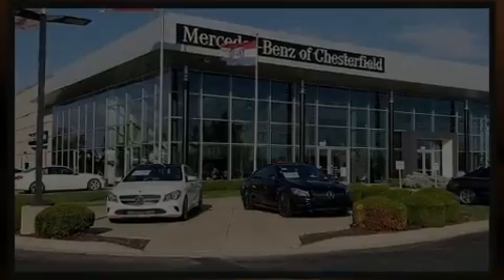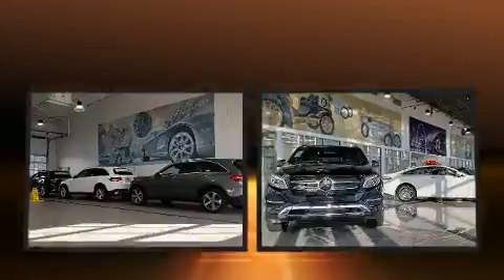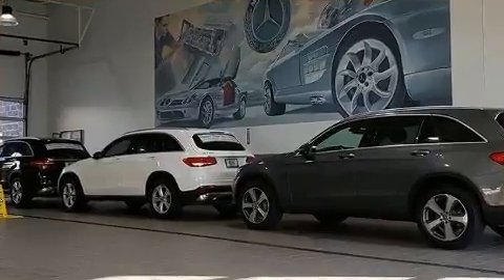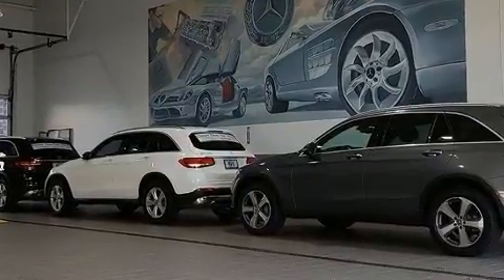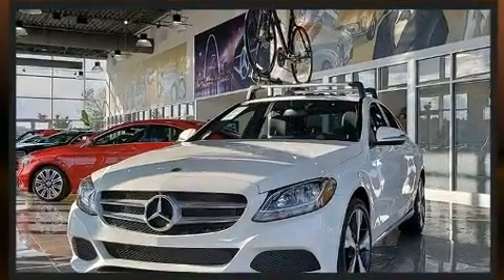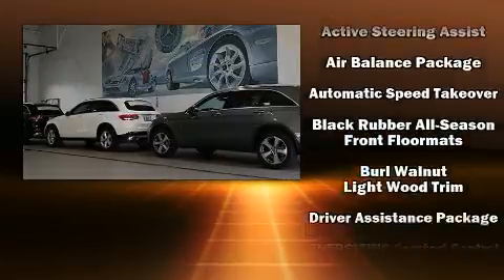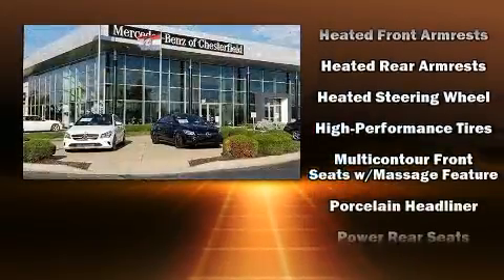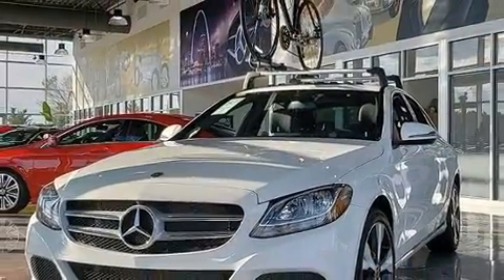2020 Mercedes-Benz S-Class S 560 4MATIC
Introducing the 2020 Mercedes-Benz S-Class. This 4 door sedan offers the latest in technological innovation and style. Smooth gearshifts are achieved thanks to the powerful 8 cylinder engine, and load leveling rear suspension maintains a comfortable ride. Well tuned suspension and stability control deliver a spirited, yet composed, ride and drive Turbocharger technology provides forced air induction, enhancing performance while preserving fuel economy. Mercedes-Benz prioritized comfort and style by including: power trunk closing assist, a power seat, heated and ventilated seats - both front and rear, heated steering wheel, power moon roof, power door mirrors, and leather upholstery. The unique heads-up display projects vehicle information onto the windshield, including speed, gear selection and engine speed. Drivers benefit by not having to take their eyes off the road. Mercedes-Benz ensures the safety and security of its passengers with equipment such as: dual front impact airbags, front side impact airbags, traction control, brake assist, ignition disabling, an emergency communication system, and 4 wheel disc brakes with ABS. Safety and maximum capability are assured via self leveling rear suspension, which maintains optimal driving geometry. Our aim is to provide our customers with the best prices and service at all times. Stop by our dealership or give us a call for more information.